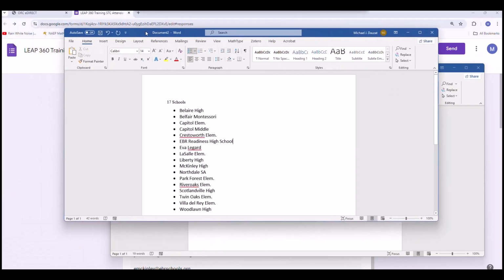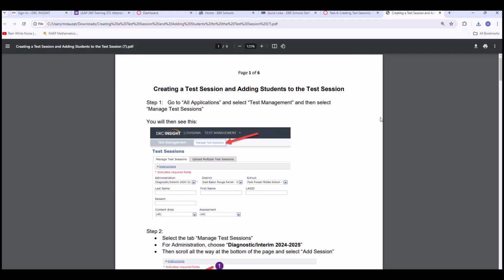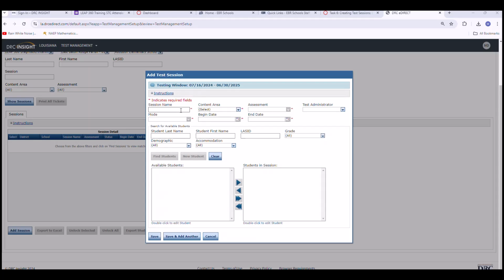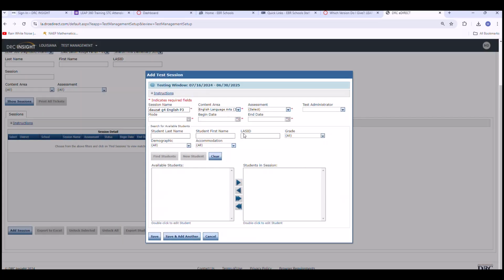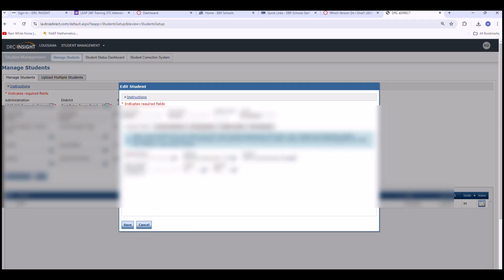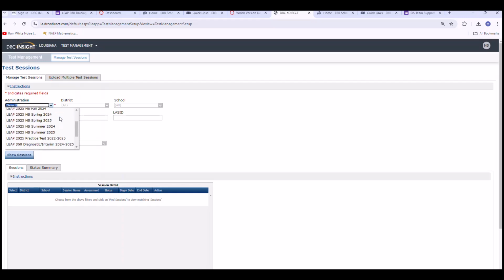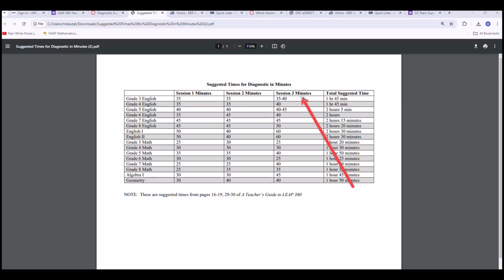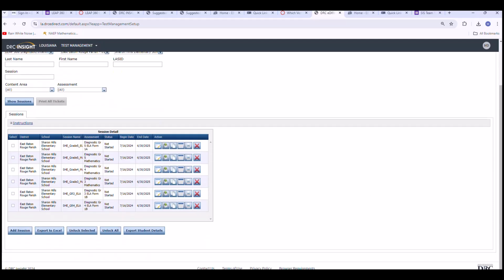LEAP 360 STC test sessions and tickets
This video discusses how to create test sessions and print test tickets for LEAP 360.